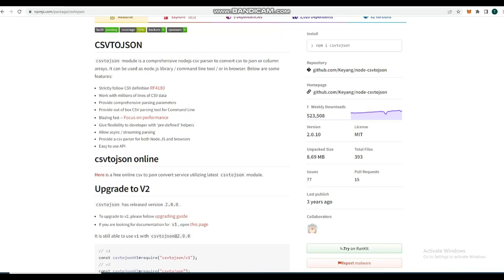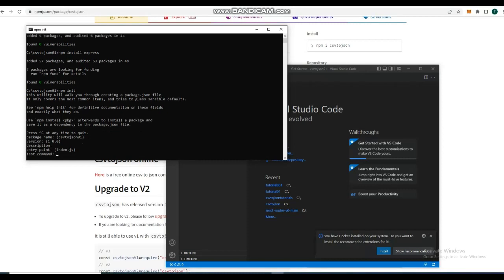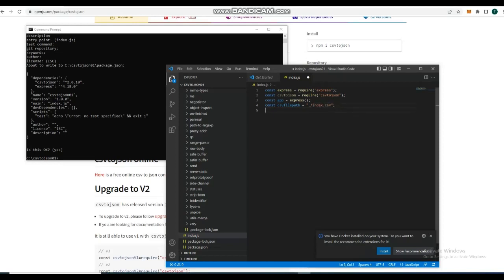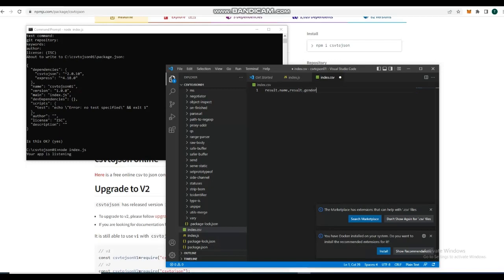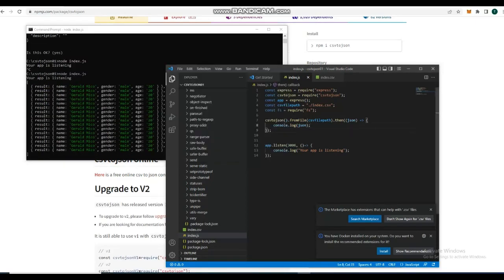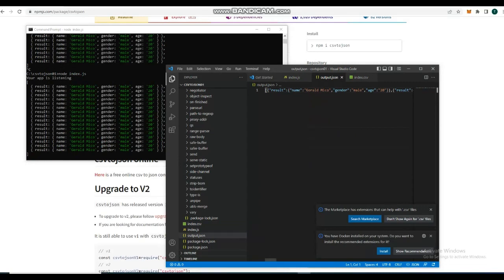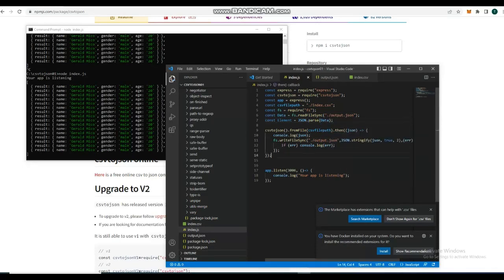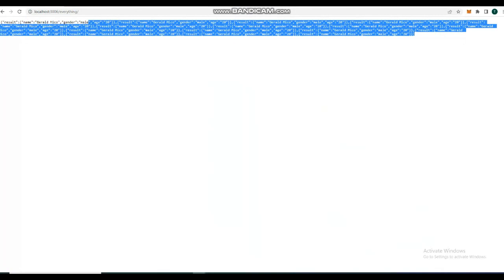EXPRESS JS : BEGINNER CSVTOJSON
Hi! everyone this is a react tutorial on CSVTOJSON, this tutorial will help those individual on how to connect fetch or get CSV data to flow-in within the system. Included within the tutorial is how you can parse all of the data from JSON towards a simple API.